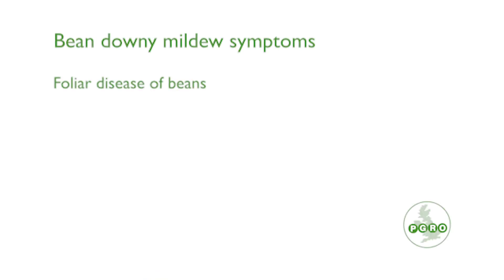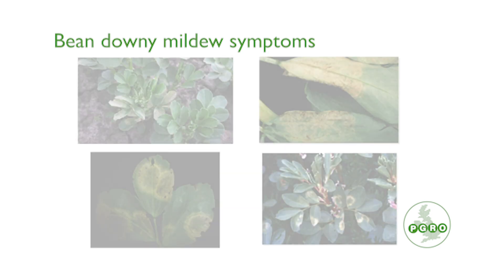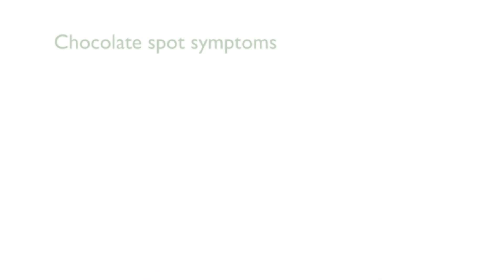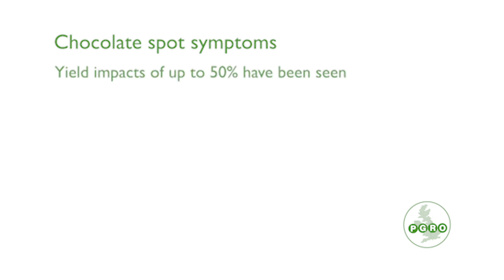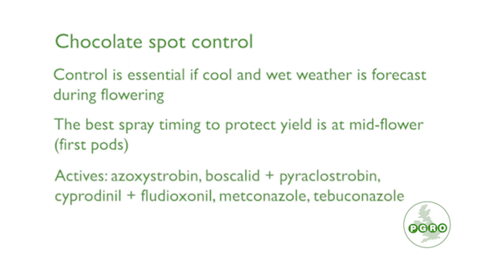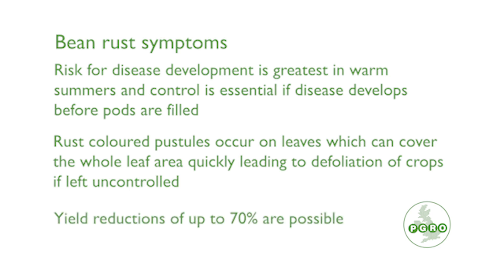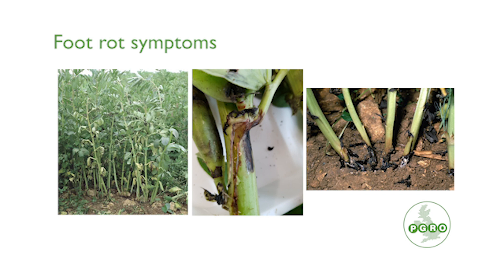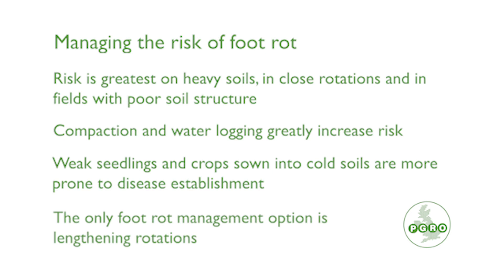Masterclass: Bean diseases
PGRO's Lea Herold, plant pathologist, is advising growers to get informed about the symptoms of common diseases in peas and beans before they occur including foot rot, downy mildew, powdery mildew, chocolate spot, and sclerotinia.